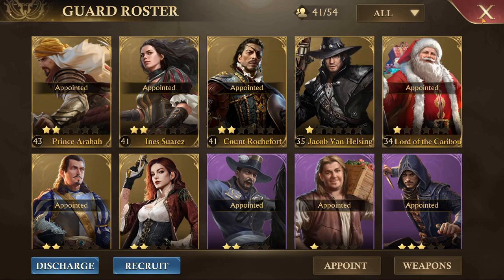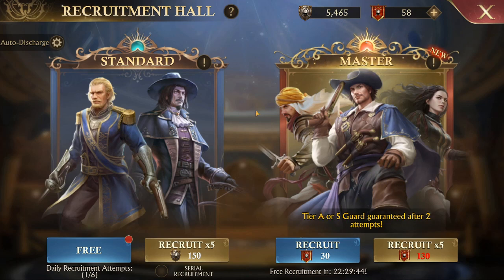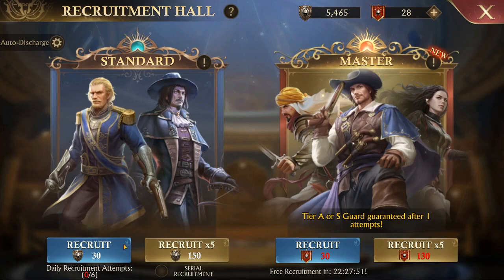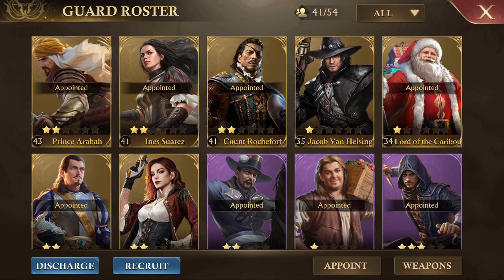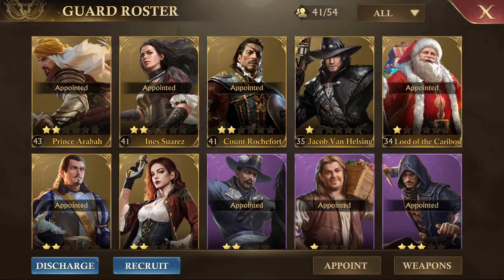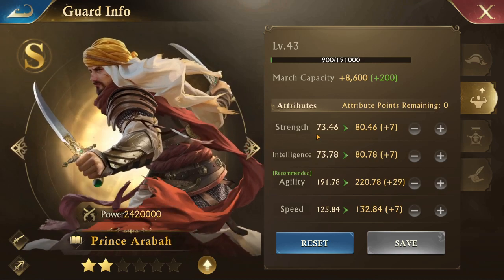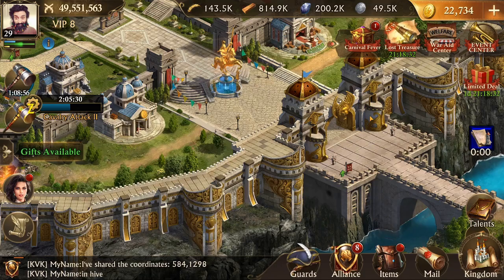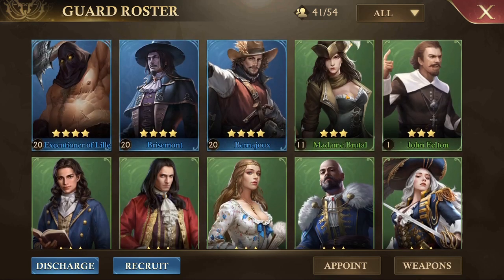GUARDS PART 1 (Basic Information) GUNS OF GLORY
Today we get confused with S A B C